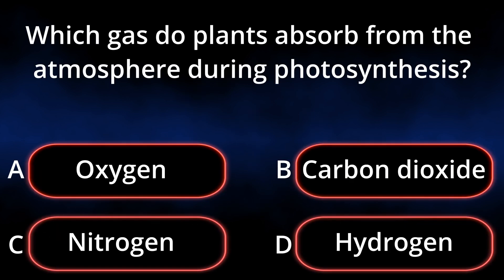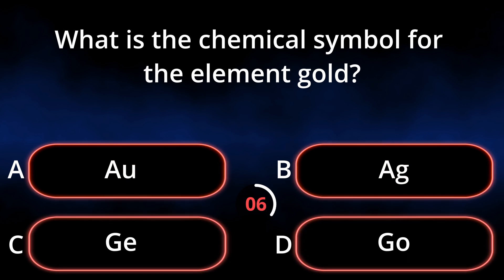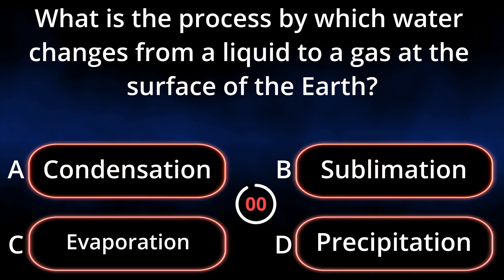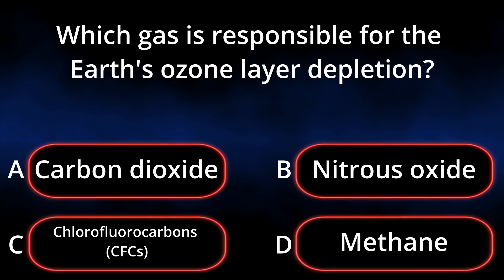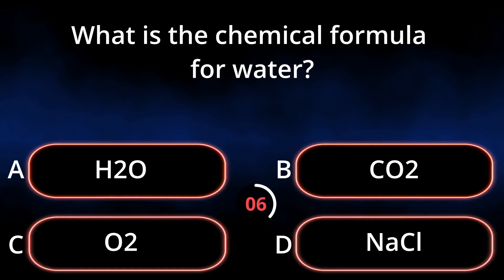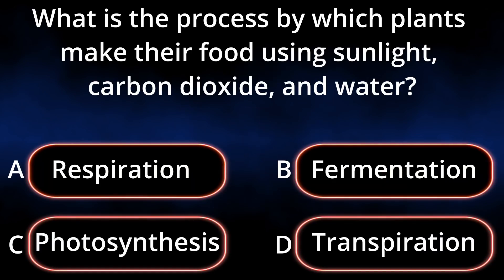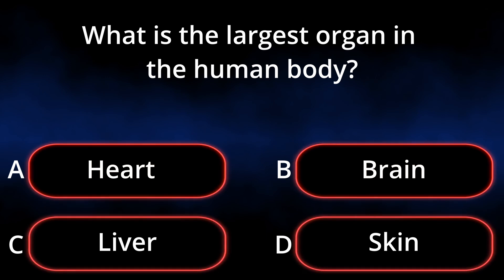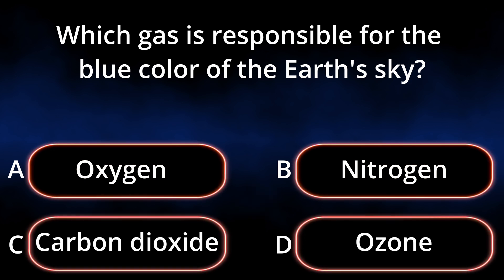🧪 Ultimate General Science Quiz Challenge! Test Your Knowledge 🌍 || 1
Welcome to the Ultimate General Science Quiz Challenge! Think you know your science? Dive into this exciting quiz and answer questions on elements, planets, gases, and more. Sharpen your science skills and have fun while you learn. Can you score 100%? Play along and share your results in the comments below! 🧬🚀